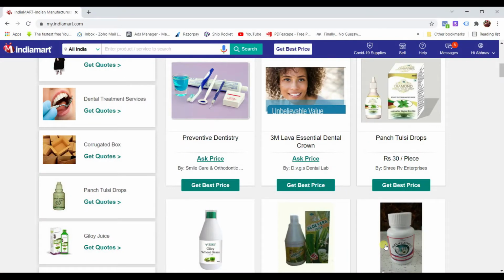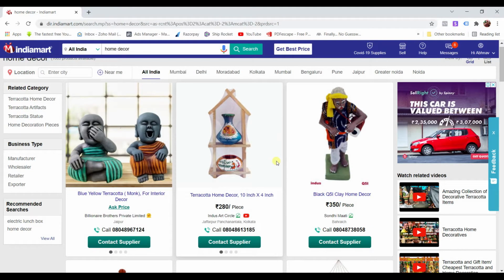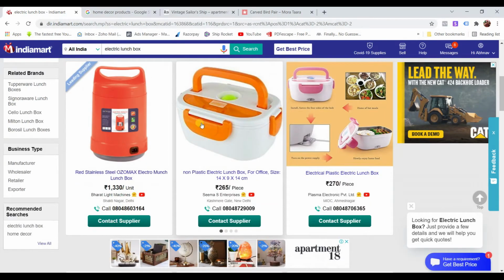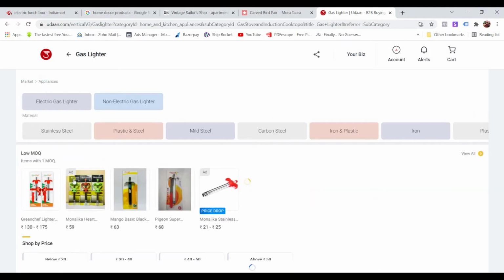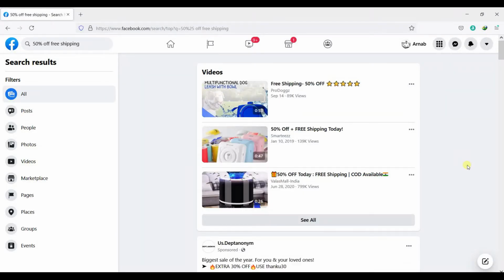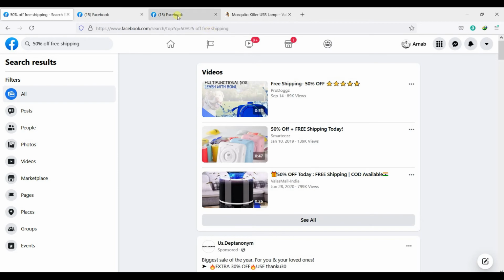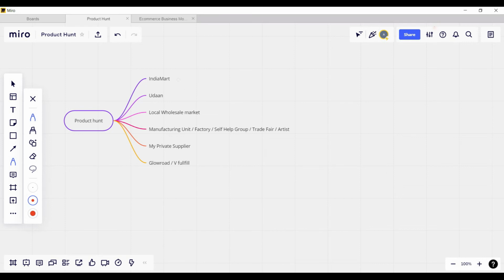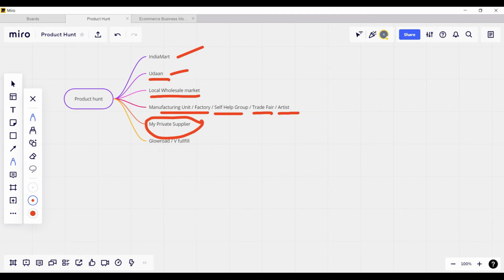How to find unlimited profitable products for FREE | Indian eCommerce mastery course | Digital Arnab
Ecommerce store is only profitable when you have a winning product. Most people don't know how to validate a product which can be profitable for their store. This is going to be the most informative video with in depth knowledge on product research.

Create your ecommerce store without any technical knowledge easily with shopify

In this Indian ecommerce mastery part 5 we will see how to chose products which are profitable, unique and have high margin. We will also learn how to contact the suppliers and negotiate on prices.

where I share tips and tricks about ecommerce, digital marketing and do exiting live webinars and giveaways absolutely for FREE